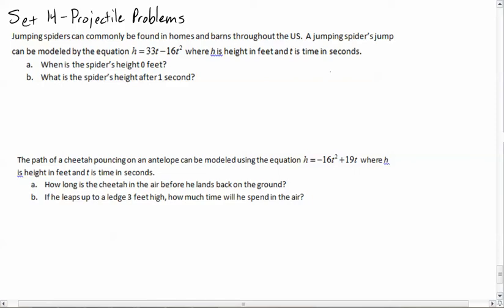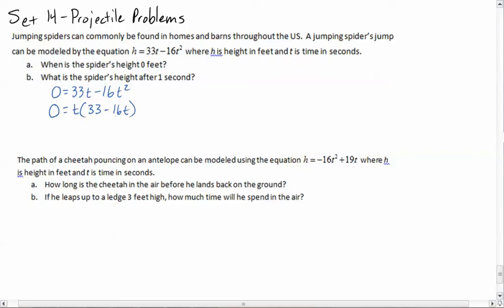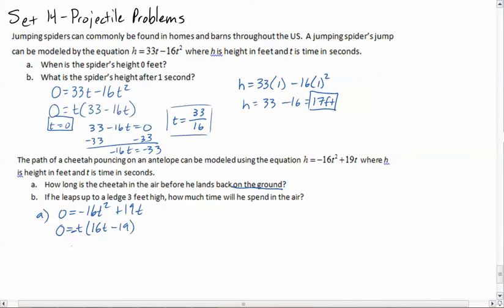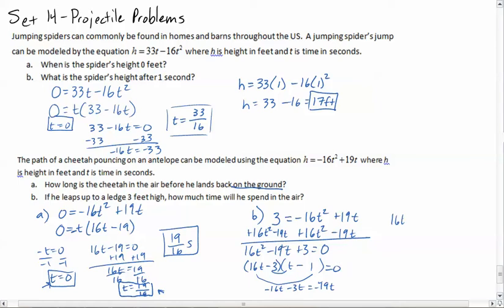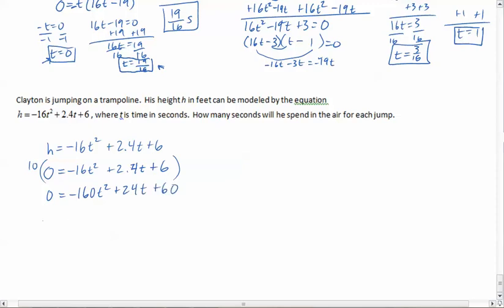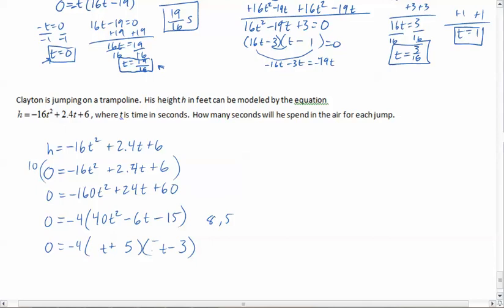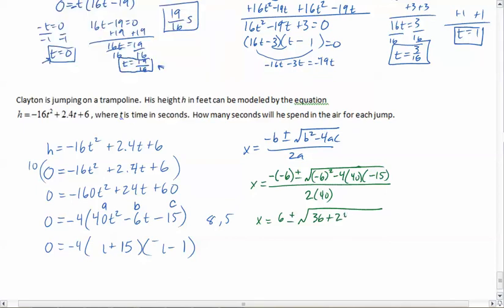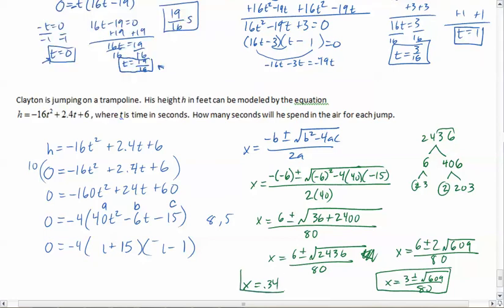Set 14 Projectiles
Sorry, error at the very end.  the 80 in the denominator should have reduced to 40!